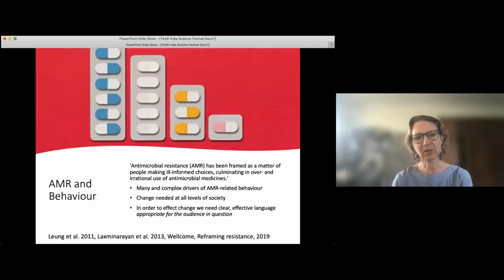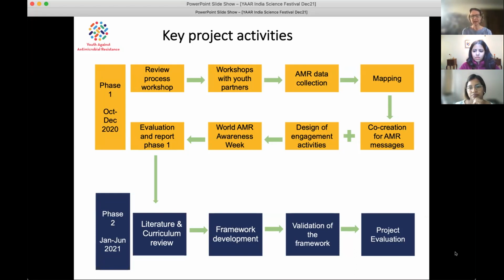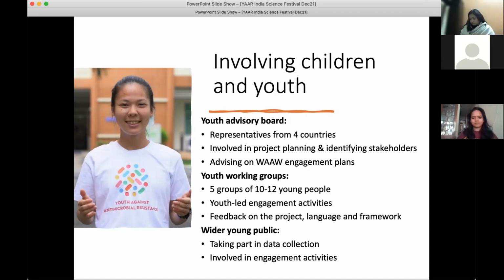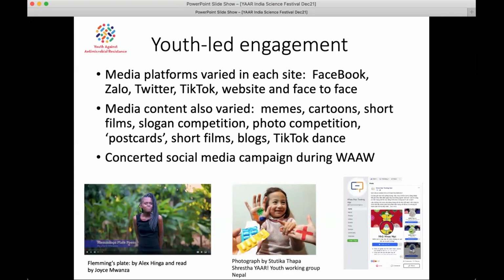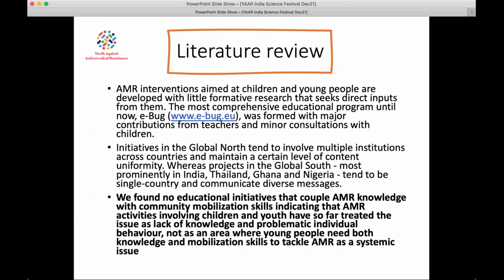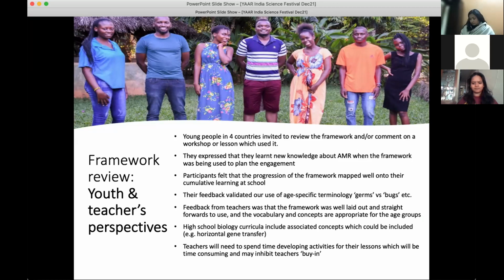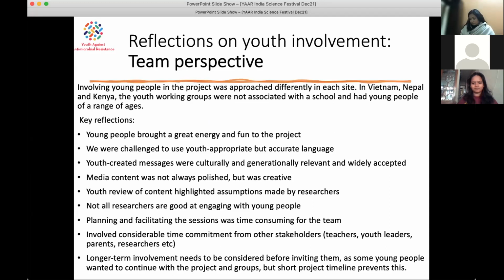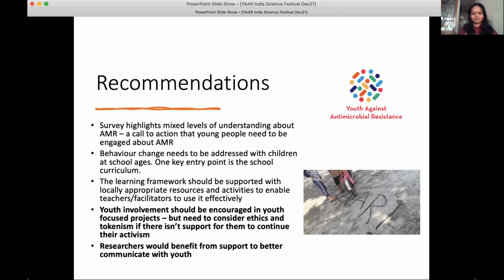Youth Against Antimicrobial Resistance (YAAR) | Dr. Mary Chambers | The SciComm Huddle 2021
Hear from Dr. Mary Chambers (Head of Public and Community Engagement (PCE) at OUCRU) as she shares insights and learnings on the YAAR! project, focused on bringing together young people from four countries in the Global South to help combat the challenge of antimicrobial resistance (AMR), or drug resistant infections.

The SciComm Huddle by the Foundation for Advancing Science and Technology (FAST-India) will bring together science communicators, engagement experts, creatives, media professionals, researchers, students and others, to share skills, knowledge and experiences towards strengthening science communication and public engagement practice in India and globally. The Huddle was organised as part of FAST-India’s flagship event, India Science Festival.